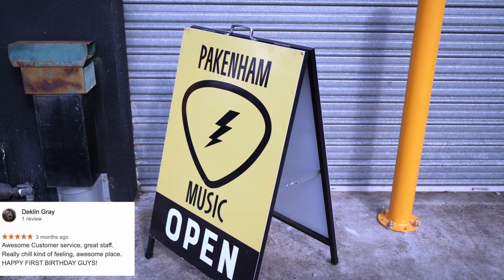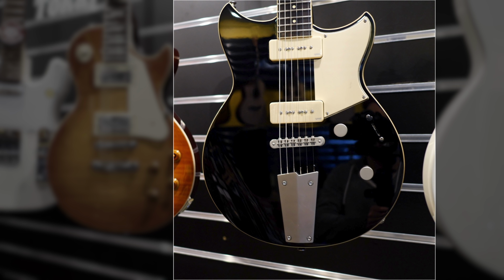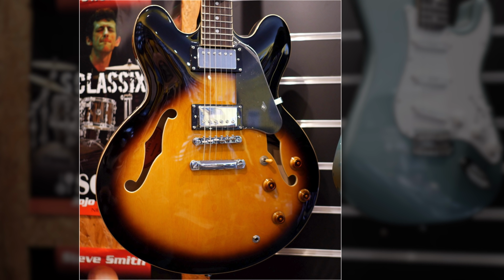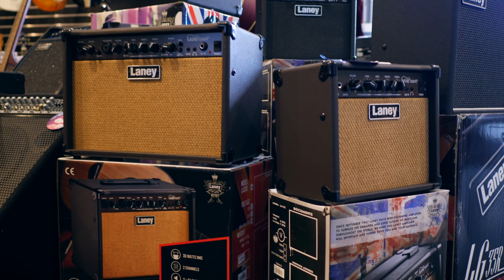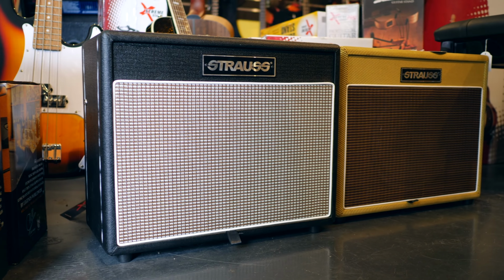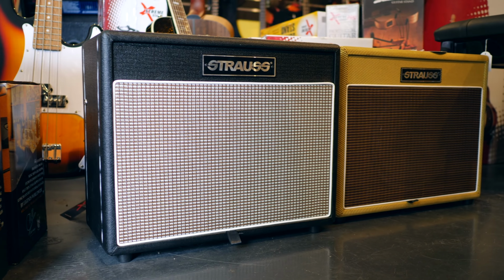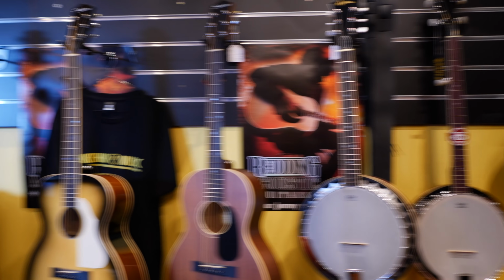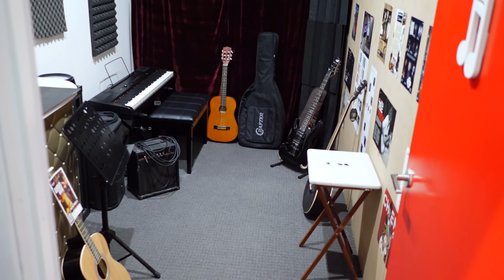Guitar Search Saturdays Episode #36 - Pakenham Music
Welcome back to Guitar Search Saturdays Episode #36.  This episode was shot at Pakenham Music in Victoria, Australia.

Live overseas? Check out the best deals on Sweetwater Sweetwater